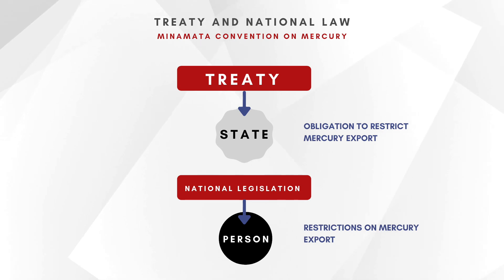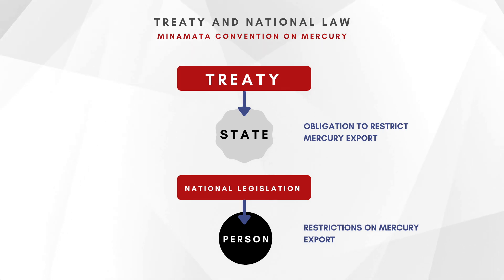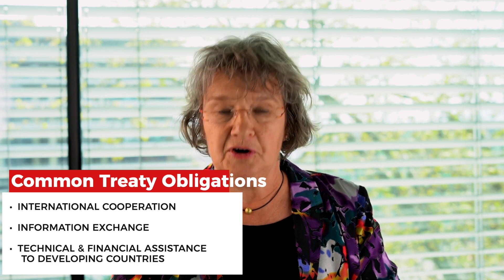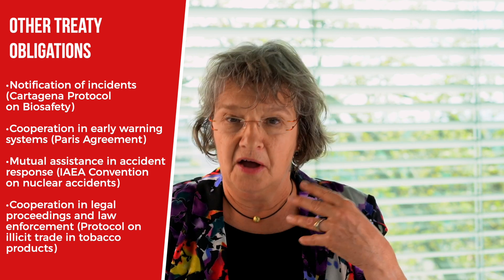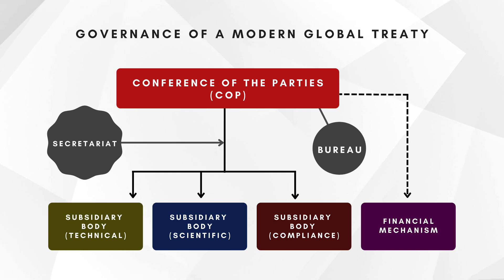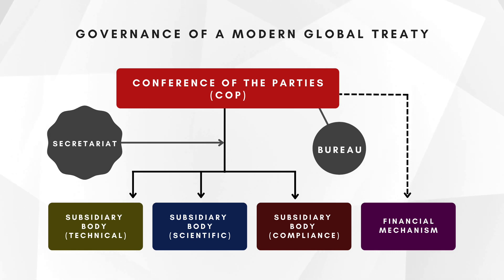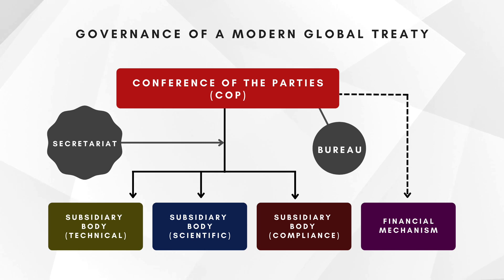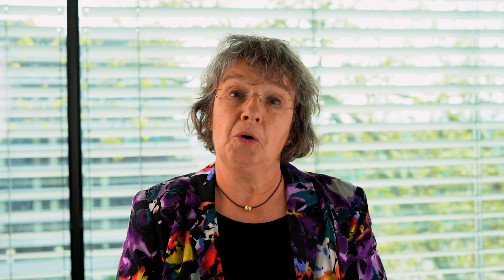Treaties as a Tool to Govern Pandemics: Options, Effectiveness and Lessons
The third session of the Governing Pandemics 101 course focuses on treaties as a tool to govern pandemics. In this mini-lecture, Katharina Kummer Peiry provides an introduction to treaties and their effectiveness.